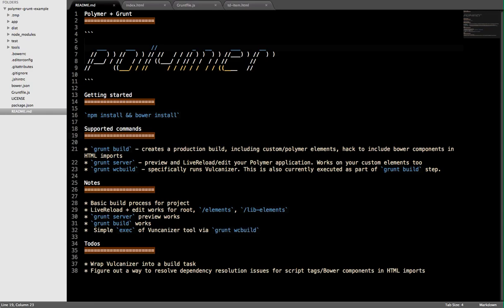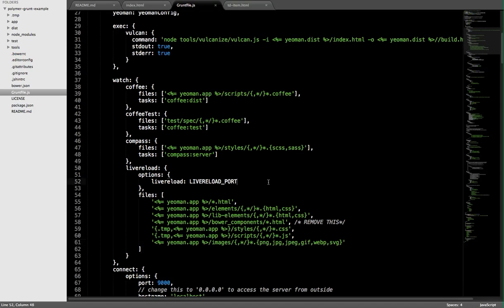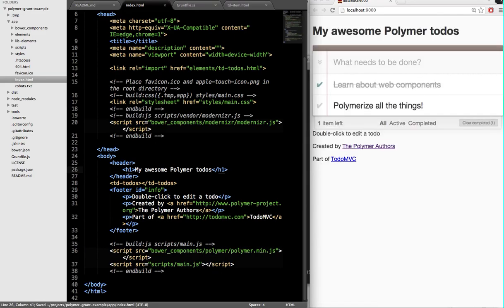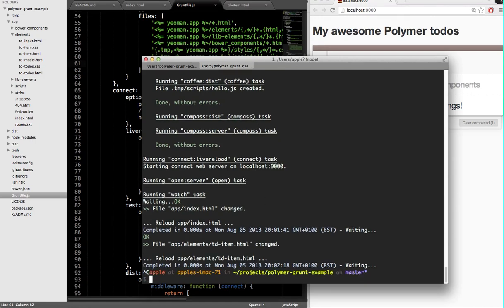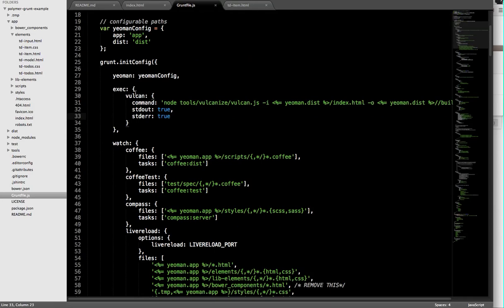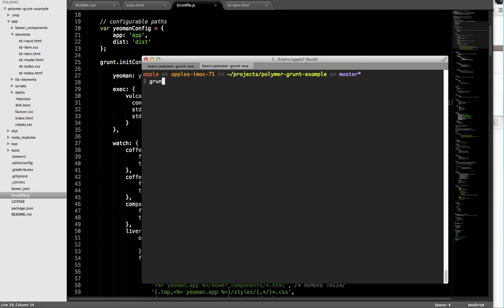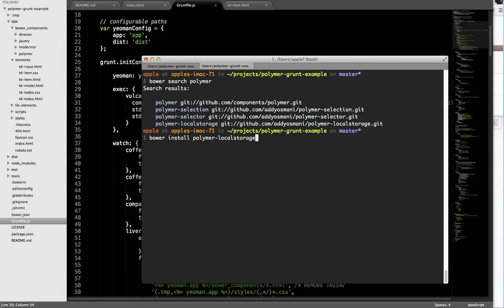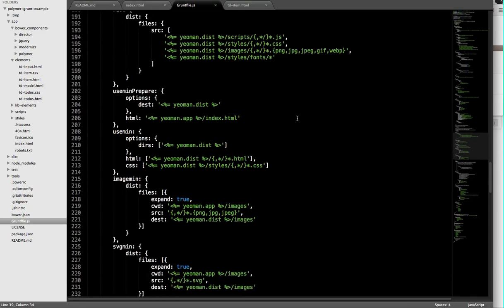Polymer and front-end tooling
Polymer is a new type of library for the web, built on top of Web Components. In this quick video, I walkthrough using Grunt and Bower when building projects using it. Please consider none of this as endorsed as Polymer as our official tooling story just yet - it's just a look at one possible route :)